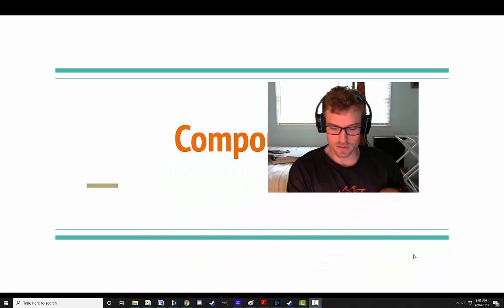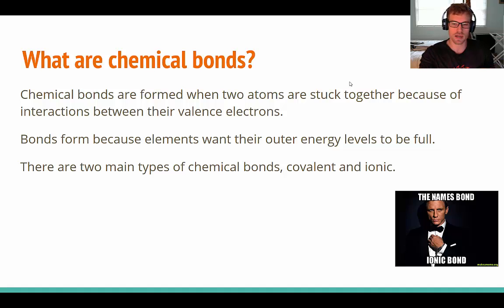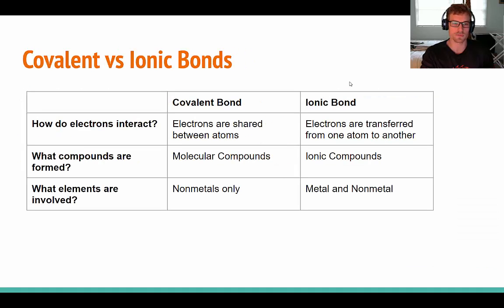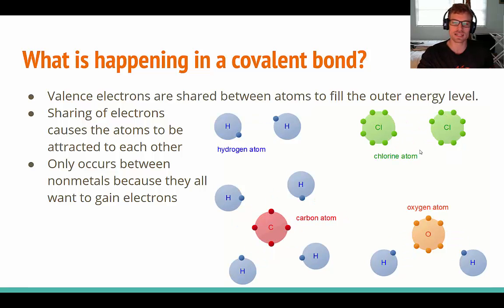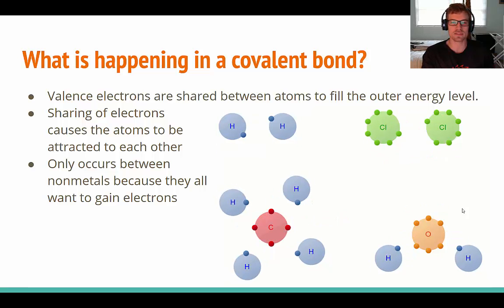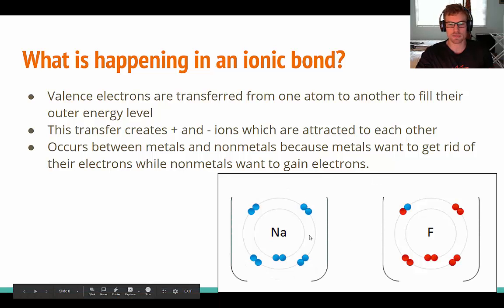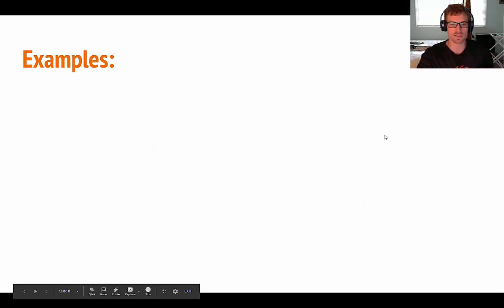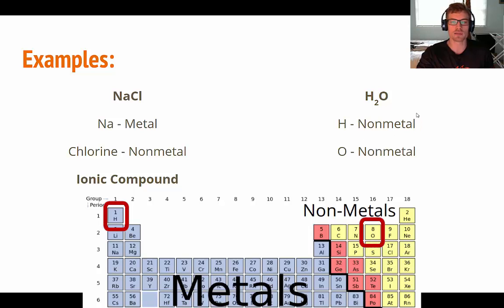Physical Science Compounds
Notes on Ionic and Molecular Compounds.